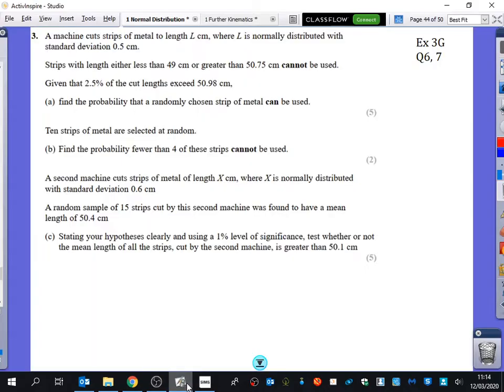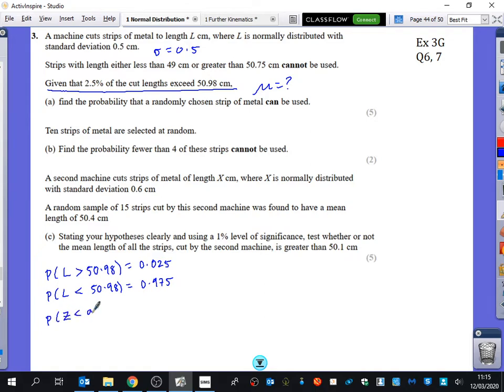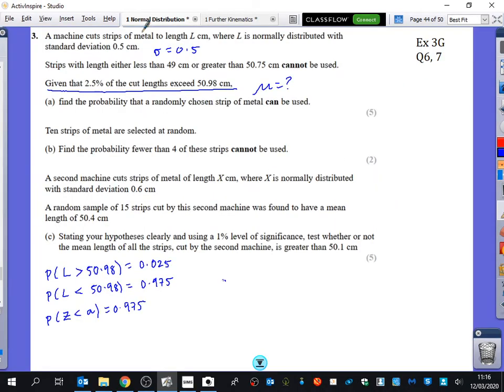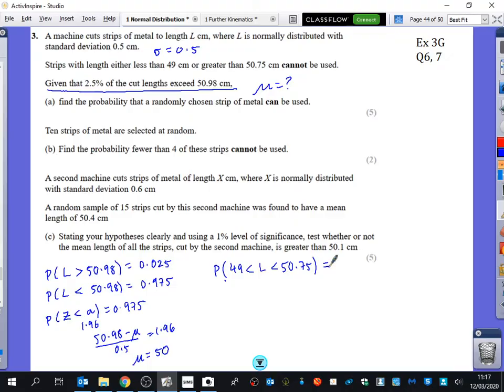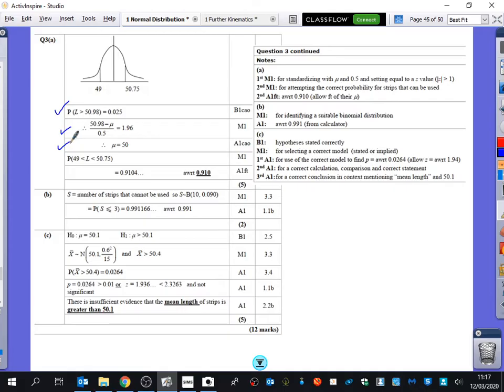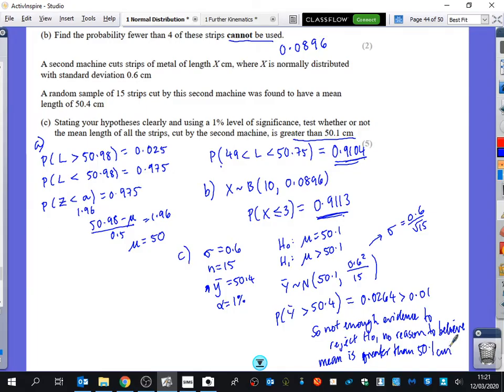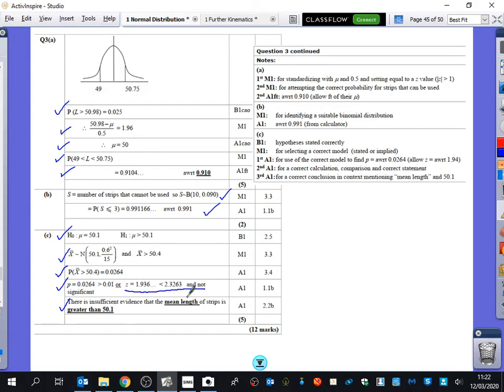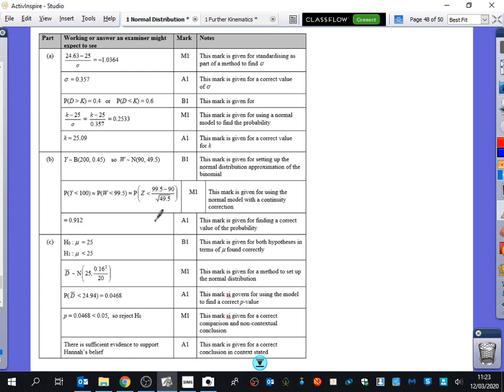Normal Distribution 14 • Mixed skill exam question • Stats2 Ex3 ExamQ • 🎲